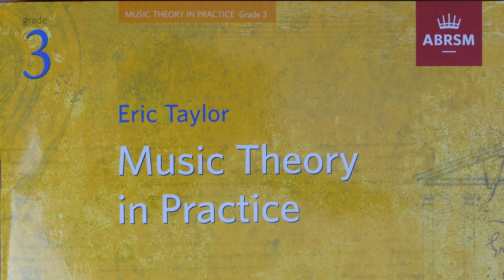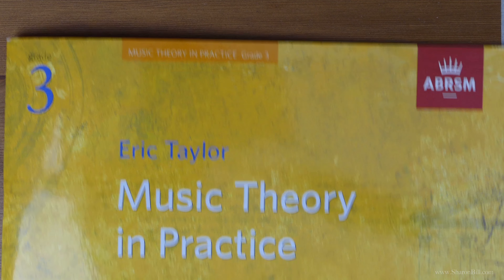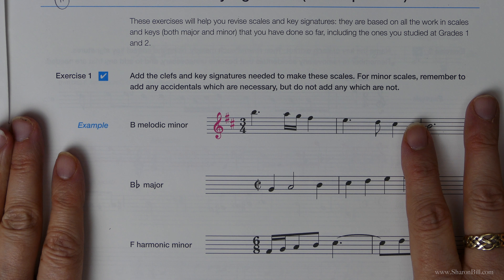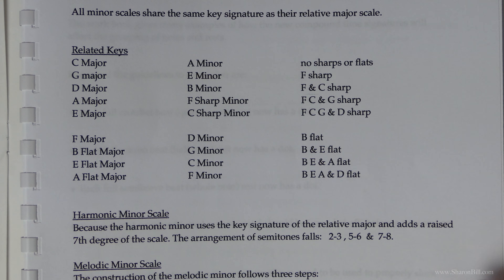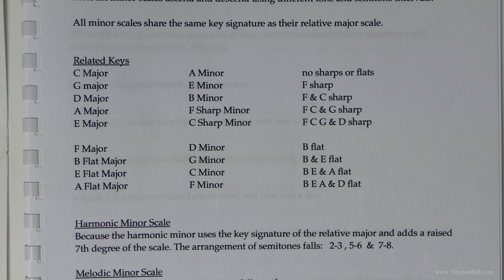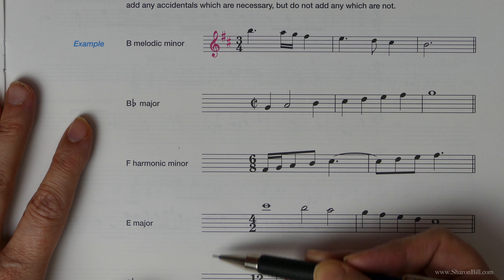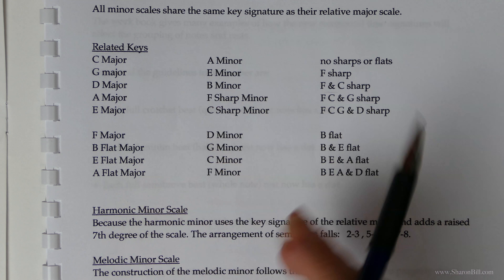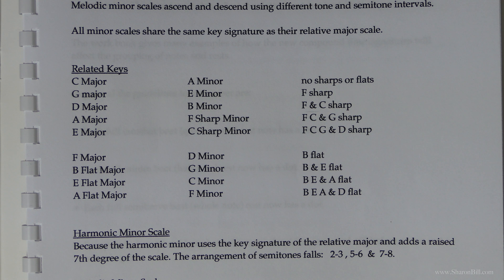ABRSM Grade 3 Music Theory Section H Part 1 Scales and Key Signatures, Further Practice with Sharon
Welcome to my Music Theory Tutorials. In this music theory lesson I explain the eighth Chapter in ABRSM Music Theory in Practice Grade 3. In this tutorial I revise the structure of the major scale, the harmonic minor scale and the melodic minor scale. I also give tips on how to easily work out key signatures with multiple sharps or flats